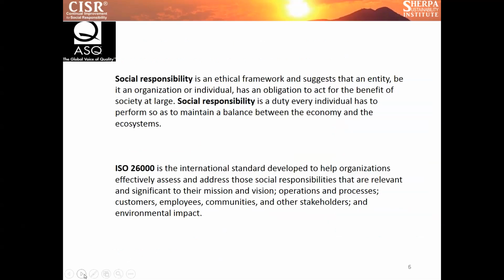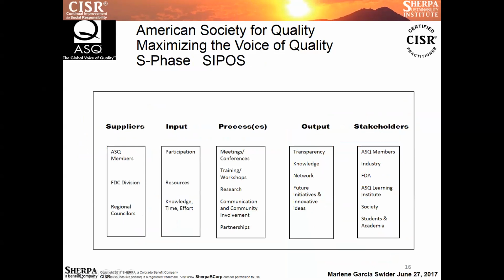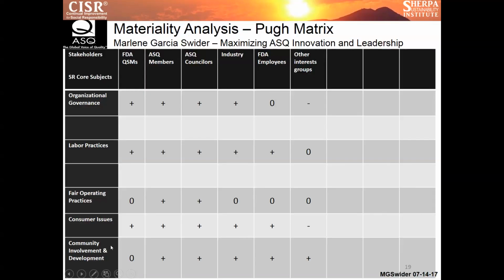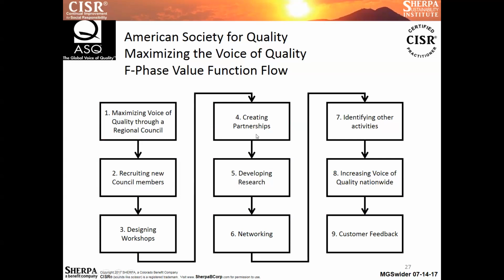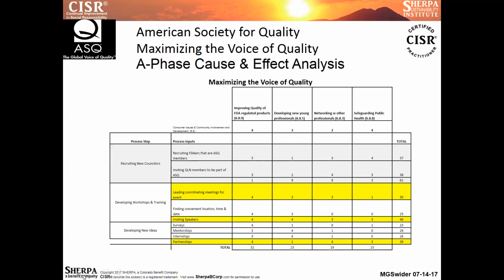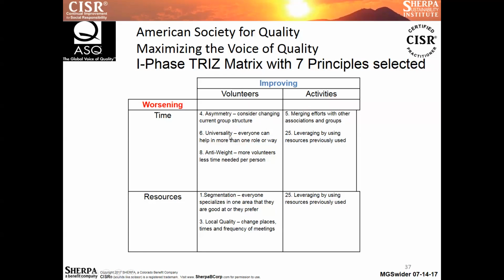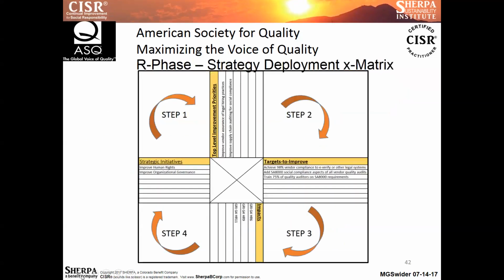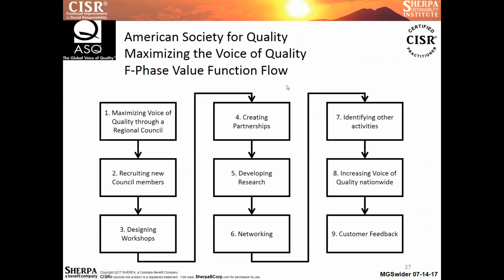Application of SOFAIR and Quality Tools for Continuous Improvement Projects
In this webinar, Marlene Garcia-Swider, Ph.D., describes the SOFAIR process and shares some high-level details from her social responsibility project, which involved the use of Quality tools.  This recording is posted with speaker permission.  (Presented 5/8/18)